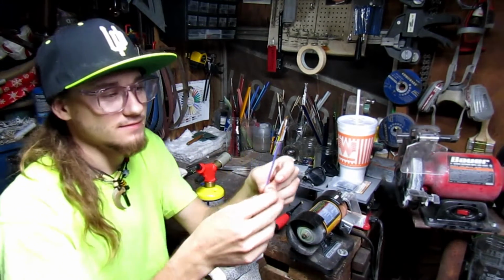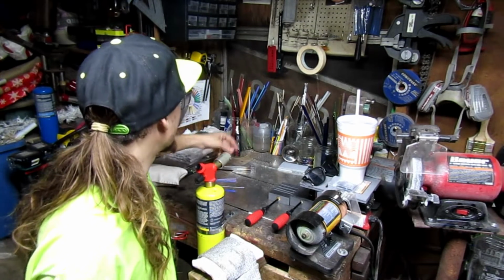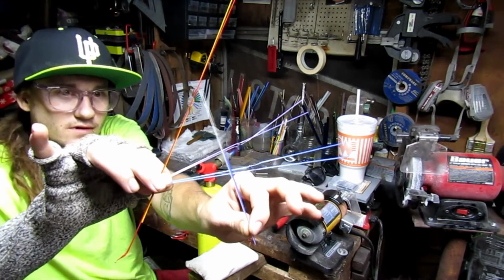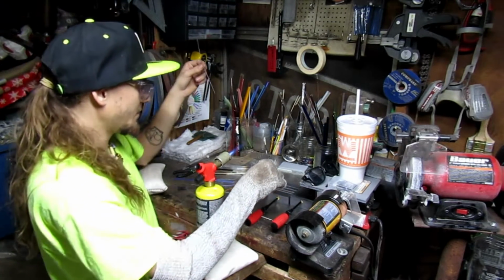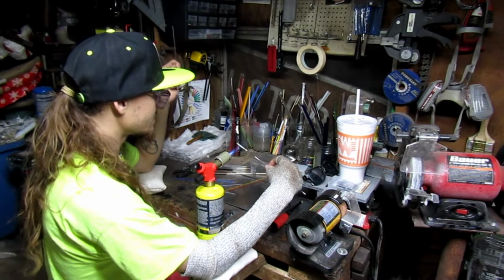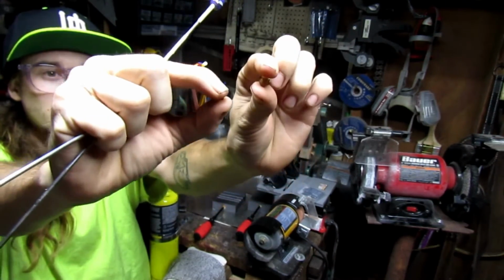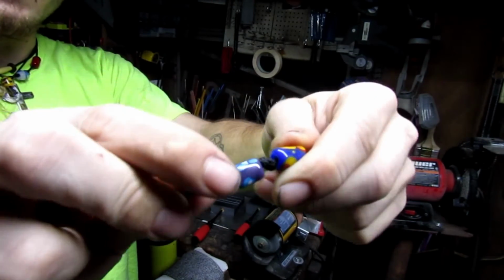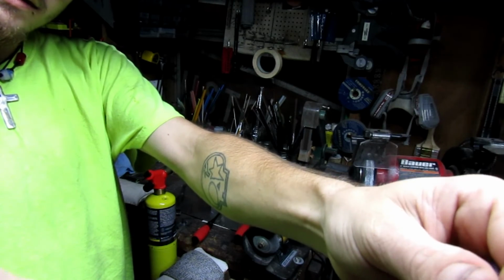learning how to make flowers on beads.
Learning how to make flowers better and better on beads. and while i waited for them to cool and anneal I made two cognac color pearls a 8mm one and 4.6 mm one.